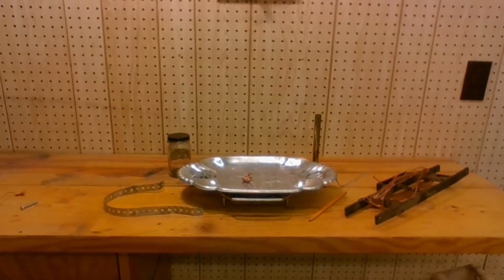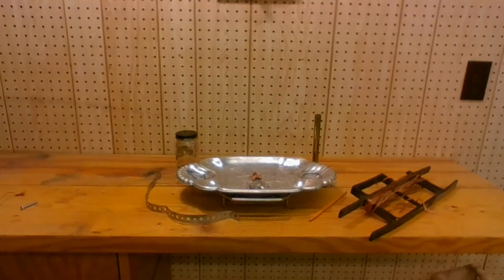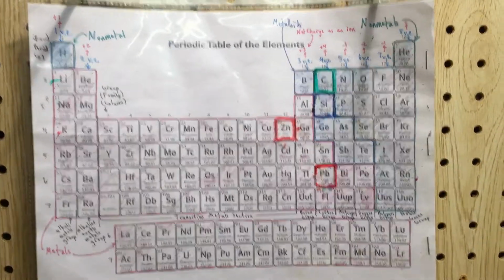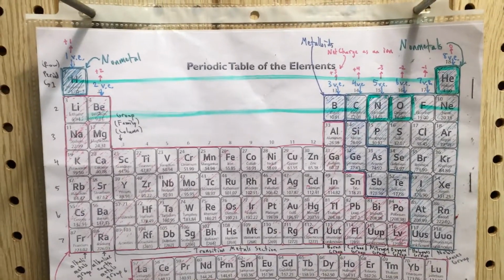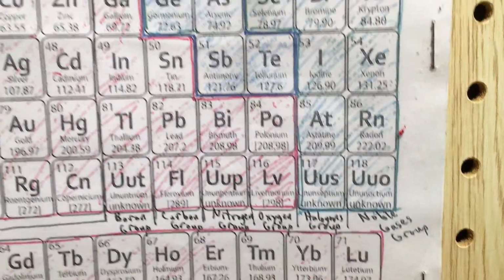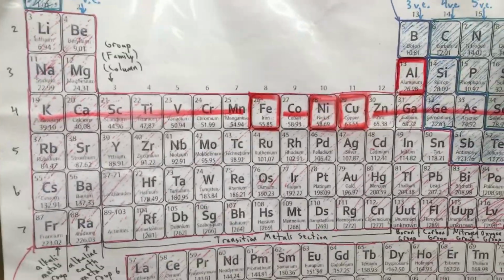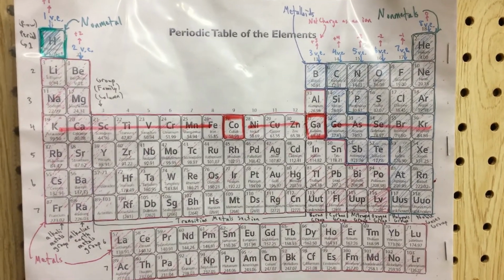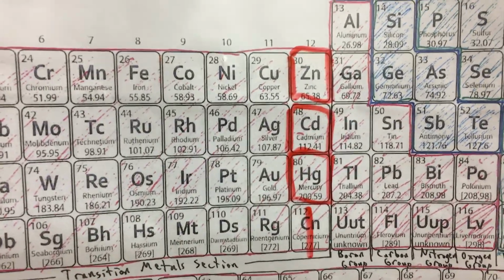Unit 4 Lab #2: Metals, Nonmetals, and Metalloids || ICP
This is a lab walk-through for Mr. McCord's ICP class!

In this lab, we examine and test samples of elements to figure out whether they are metals, nonmetals, or metalloids. Then, we check the periodic table to see if our evidence lines up!